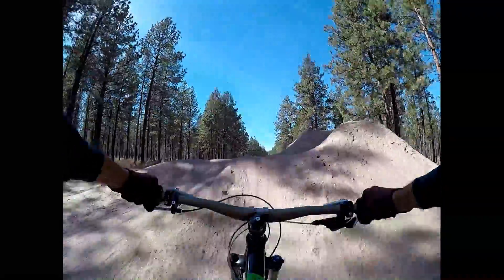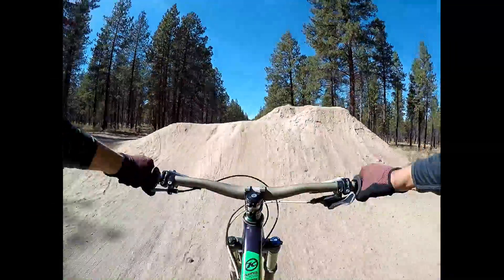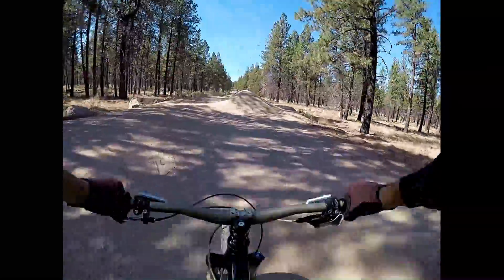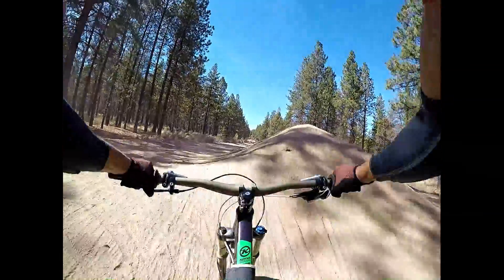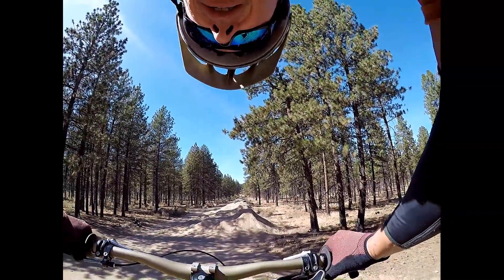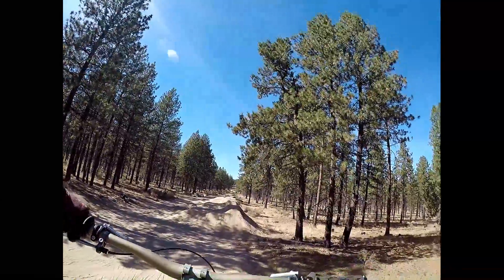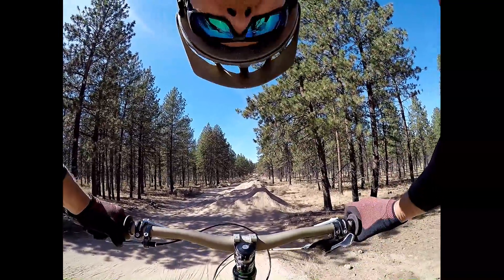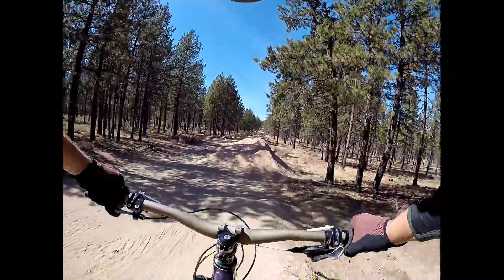Skills Training Tabletop Jumps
The “Slalom Play Loop” at Phil’s trailhead ranges from a nicely sculpted pump track where novices can hone their flow, to progressive table-tops, to “pro” sized double jumps that include big mandatory gaps — for that reason, the upper slalom section is probably best left to high-level riders.